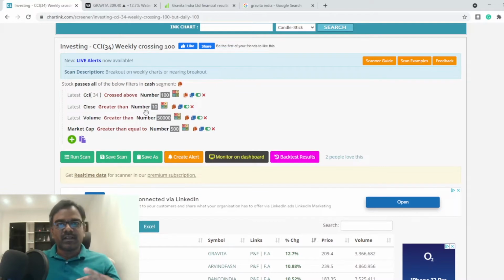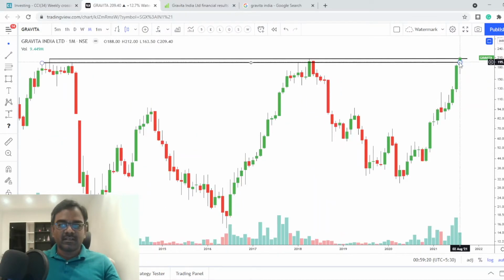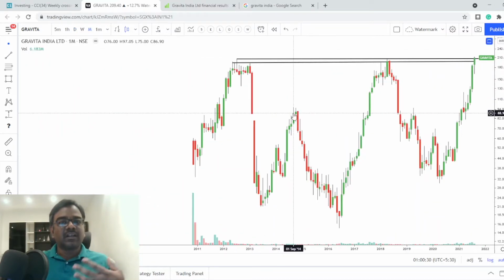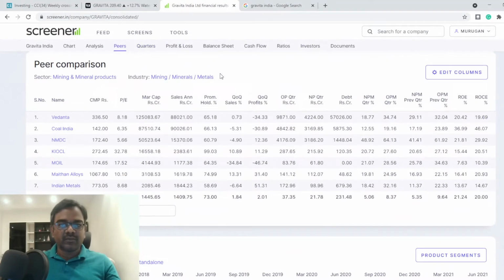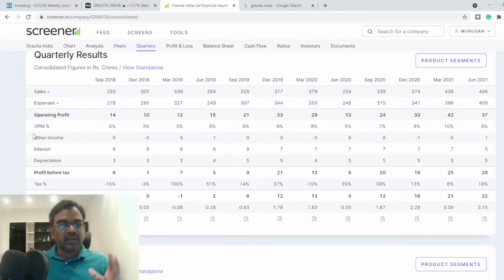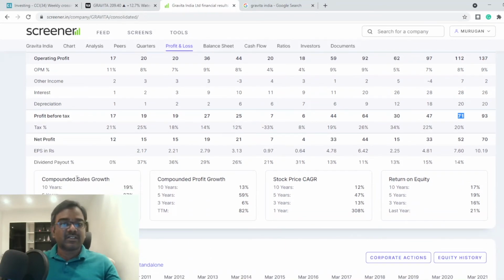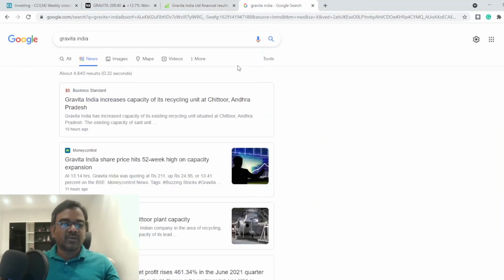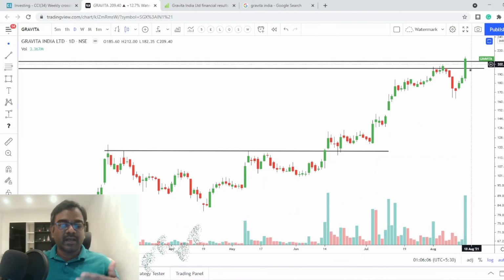9-Year BREAKOUT STOCK ! | 150% Potential Returns | Gravita India Getting Ready to Fly?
Gravita has broken out of the range after 9- years! Can it give us 150% returns from these levels?

We discuss the Technical & Fundamentals of Gravita along with Key price levels to enter, stop loss, and at what are the targets we're looking at. We also discussed how to enter the stock systematically and add at every stage as the stock goes higher.

Please drop in your suggestions for the next videos and provide your feedback!

Intro: (0:00)
How did i find this stock?: (0:21)
Technical Analysis: (0:59)
Fundamental Analysis: (3:43)
Lets talk Targets: (7:30)